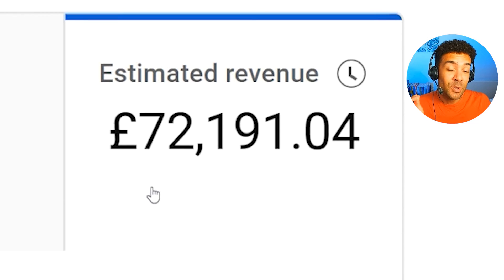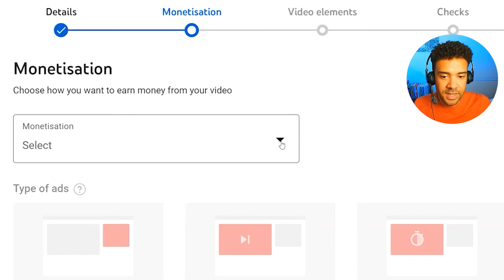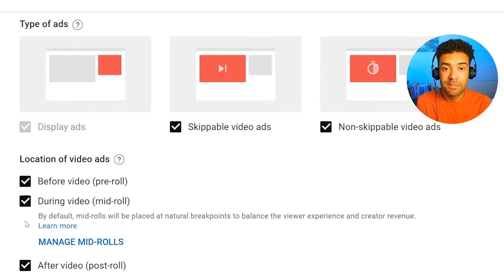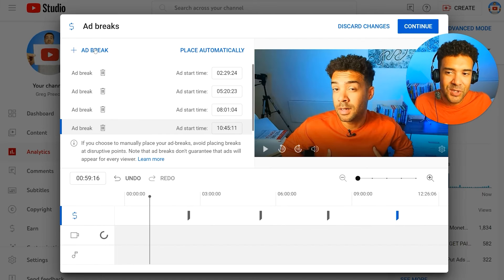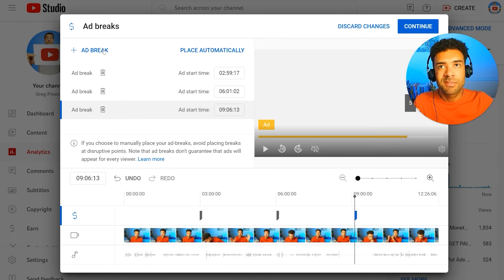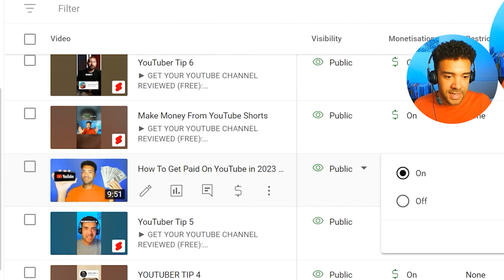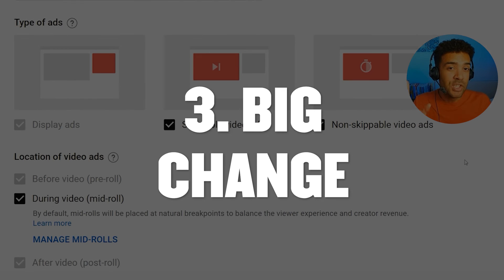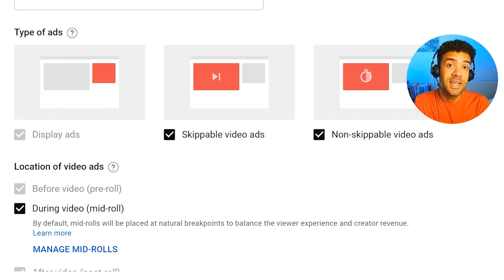How To Put Ads In Your YouTube Videos (NEW Steps)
Here's a complete run through of how to get and put ads on your YouTube video. I look at adding ads to YouTube videos while you are uploading and after you have uploaded your videos.

There's also something and important change to YouTube ads that I cover at the end, so make sure to watch that.